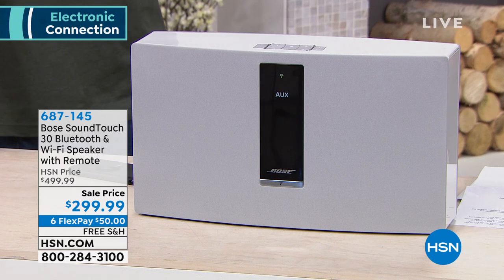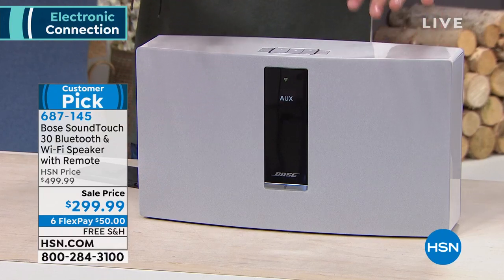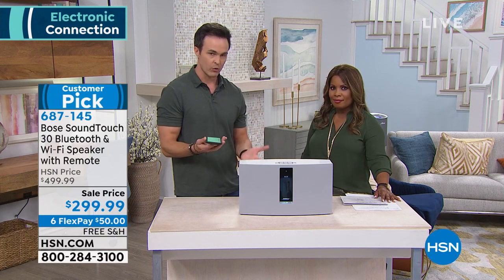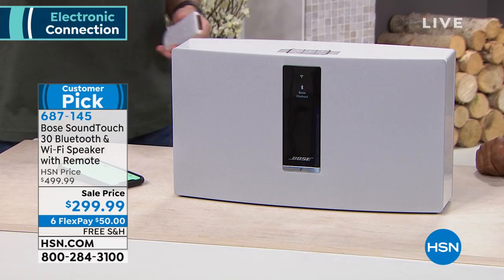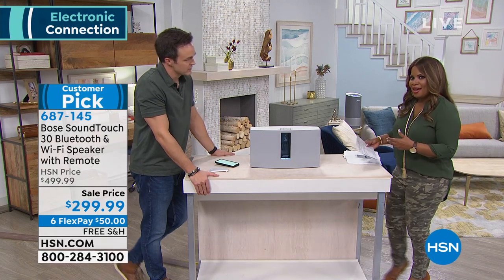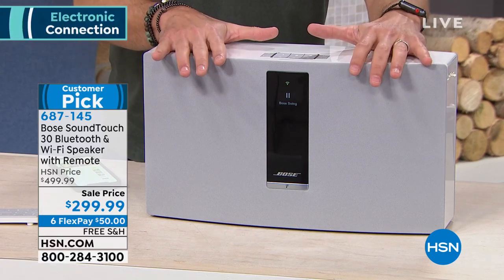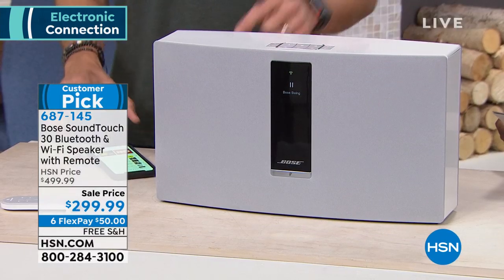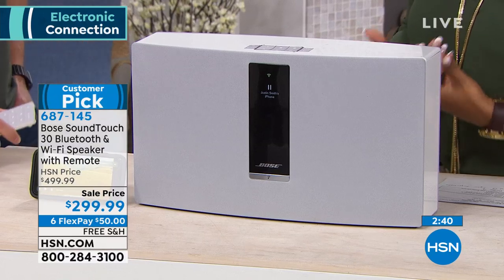Bose SoundTouch 30 Bluetooth WiFi Speaker Music System...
Bose SoundTouch 30 Bluetooth   WiFi Speaker Music System w/Remote
The SoundTouch 30 III wireless music system is wireless music made easy. Stream millions of songs from music services, Internet radio stations and your stored music library, all with exclusive technology that fills even your largest rooms with powerful sound. You can even play your favorite music instantly, without a phone or tablet. Simply press one of six presets on the speaker or remote, and the music starts.

    Bose SoundTouch 30 Bluetooth   WiFi Music System
    Remote control (battery installed)
    Power cable